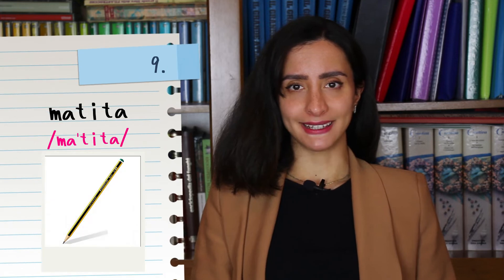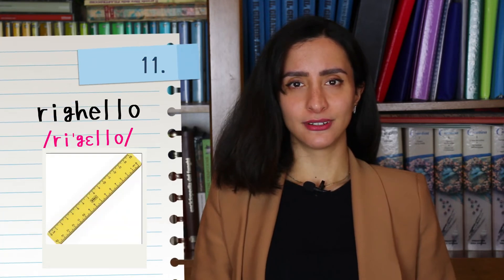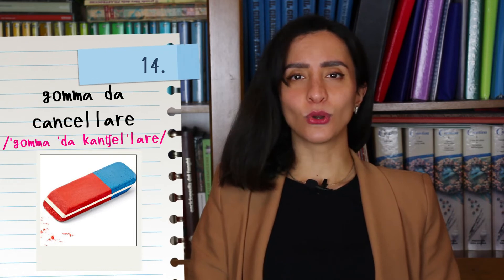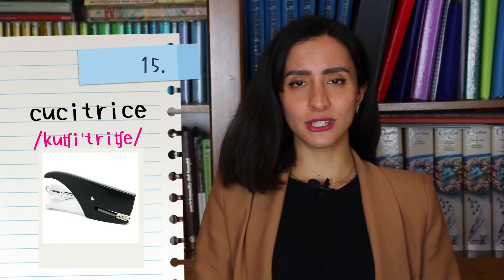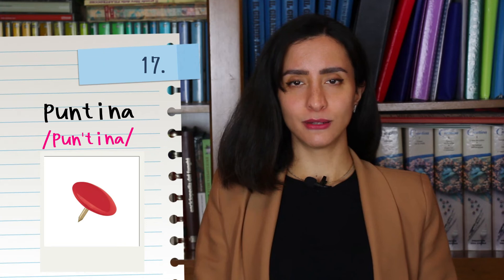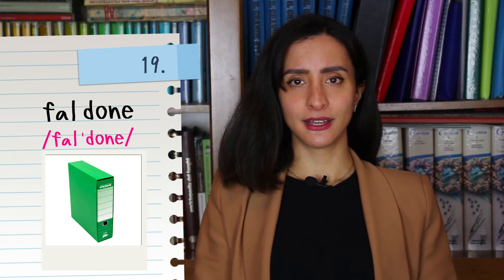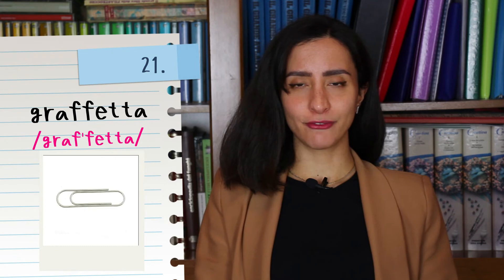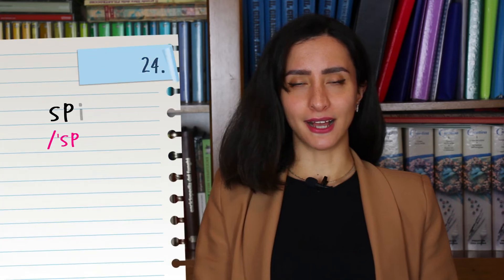45 ITALIAN Words to Use at Work!💻💼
In this video, we will go through 45 Italian words to boost your vocabulary related to the office.
Hope you will learn something useful for you!

In questo video, vedremo 45 parole in italiano relative al lessico da utilizzare in ufficio.
Spero che lo troviate utile!

👉 Book an ONLINE ITALIAN LESSON with me!

💰 Reach $20 USD italki credits on your purchase and Get $10 USD for free:

➱ 𝚂𝙾𝙲𝙸𝙰𝙻𝚂:
𝙵 𝙰 𝙲 𝙴 𝙱 𝙾 𝙾 𝙺: 𝙸𝚝𝚊𝚕𝚒𝚊𝚗 𝚠𝚒𝚝𝚑 𝙶𝚎𝚛𝚖𝚊𝚗𝚊